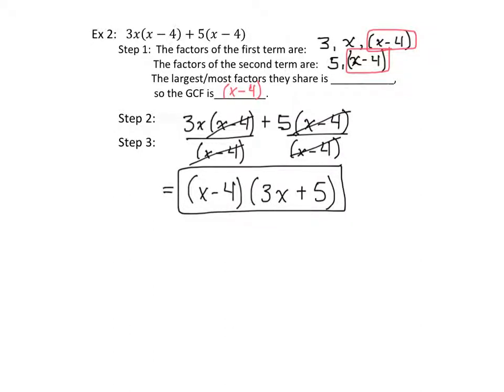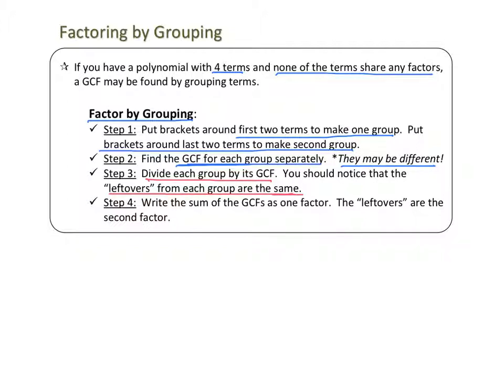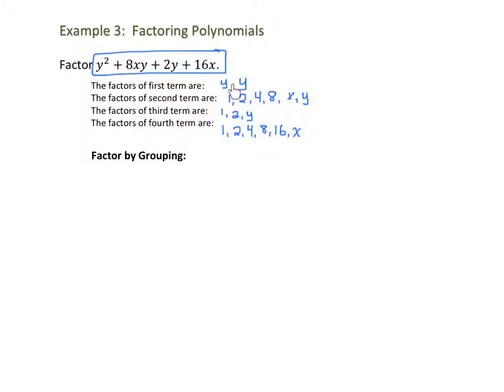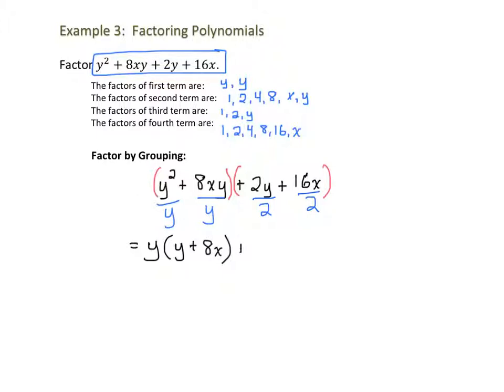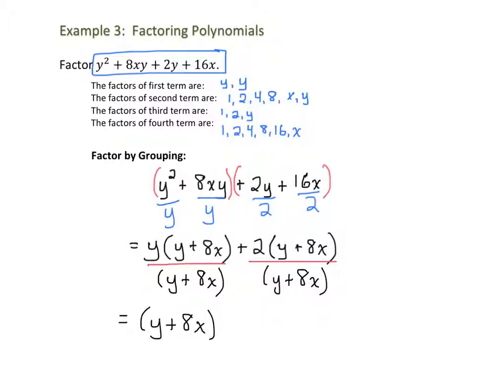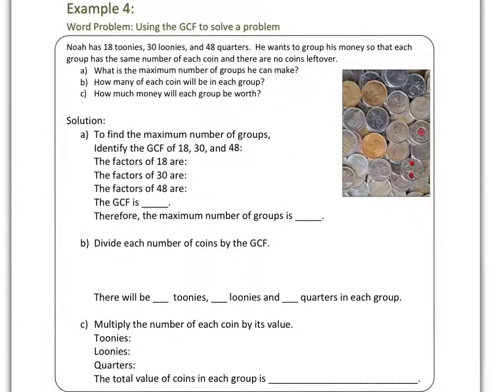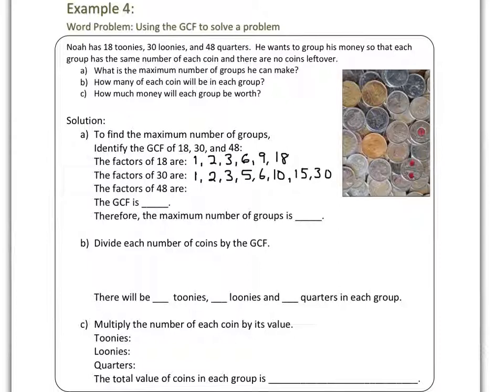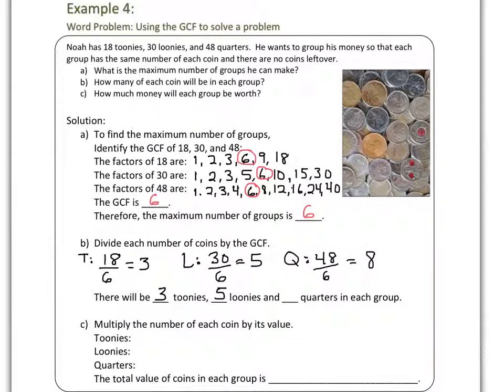Common Factors Part 3 (5.2.3)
Part 3 of 3 of the tutorial video on Lesson 5.2: common factors